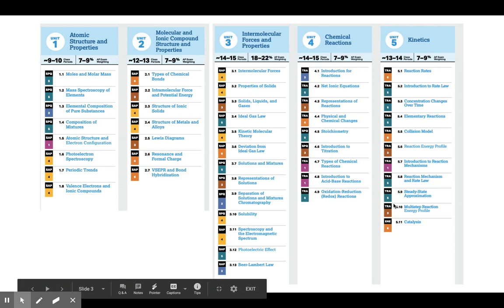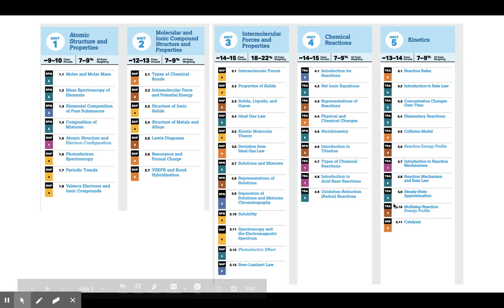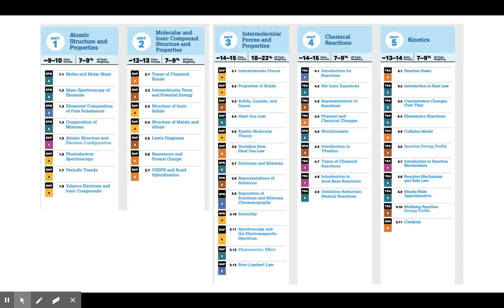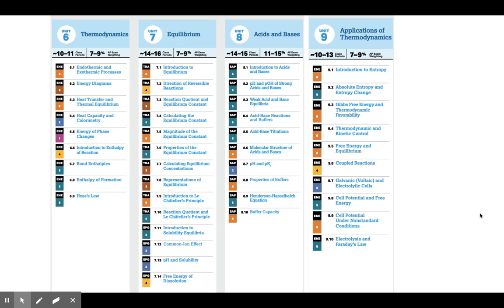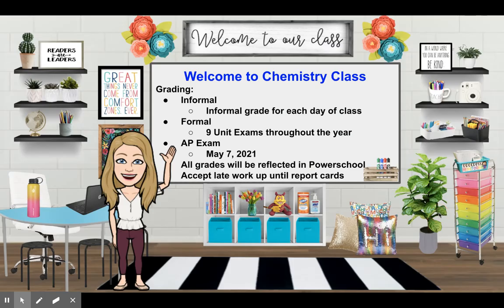AP Curriculum Night